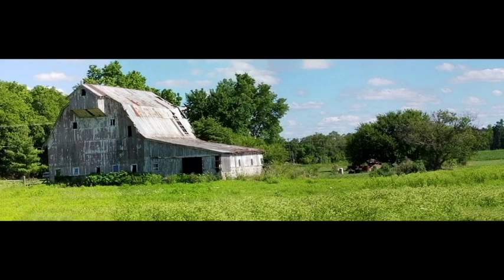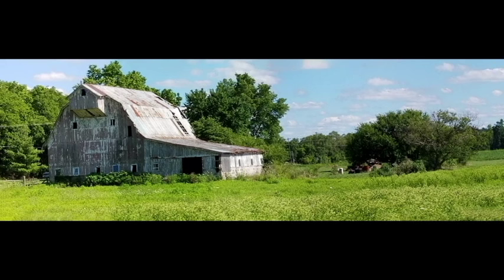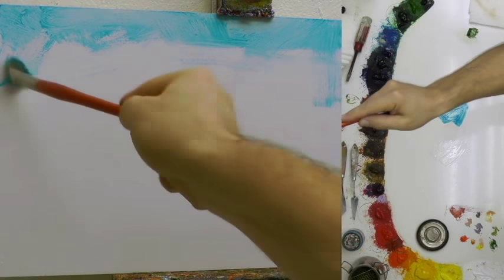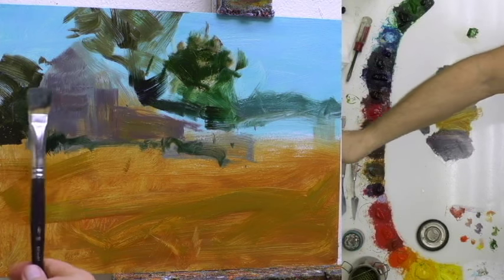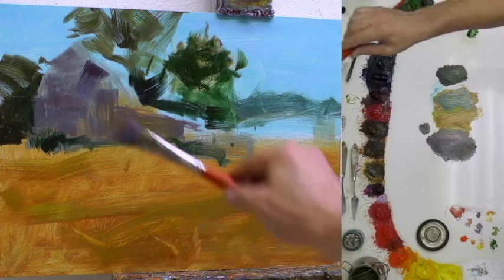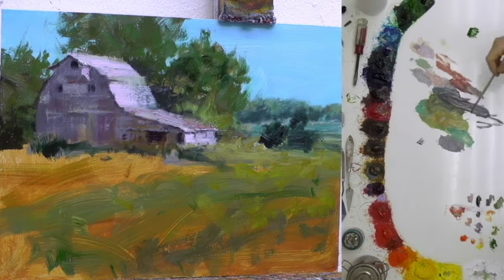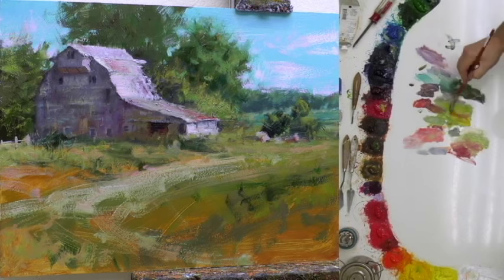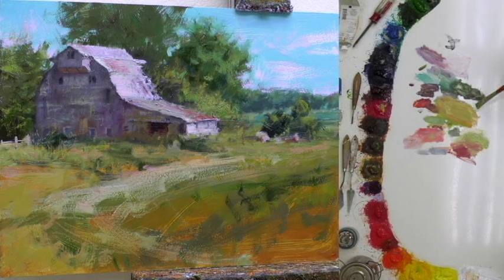Stoic Barn Preview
How to Paint a beautiful old barn - Stoic Barn Preview.

This short preview gives you a glimpse into the full 2 hour long oil painting art instruction video I created for our Master Oil Painting Monthly Members.

This is not like the formula paintings Bob Ross created that so many artists around the world have come to love. My painting style is based on principles professional artists use like abstract color shapes, edge quality for greater realism, shadow and highlight, color theory or convincing color relationships and establishing correct values throughout the painting.

The full alla prima art video contains voice over instruction and shows every brushstroke of the painting process.

Join the Master Oil Painting Monthly Membership and view the full instructional video, along with hours of other fine art instruction.

Most of my landscape painting is alla prima or wet on wet and created from plein air studies, imagination and digital reference photos.

Impressionist Bill Inman shares his art class demonstrations and full length studio/gallery paintings that show every brushstroke of his painting and palette - how he mixes and applies his paint.

Bill has been a full time artist for more than 30 years and sold his first painting in a professional gallery at the age of 17 while still in high school.